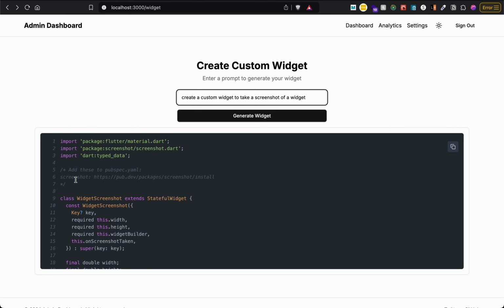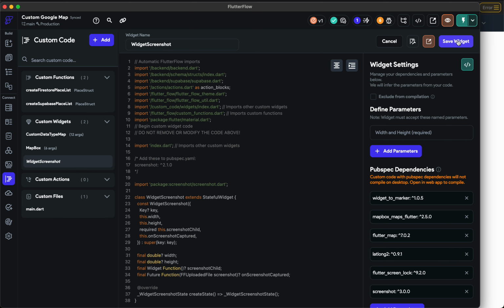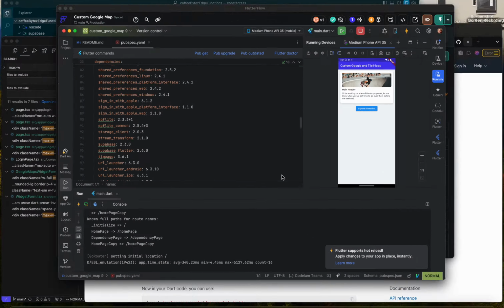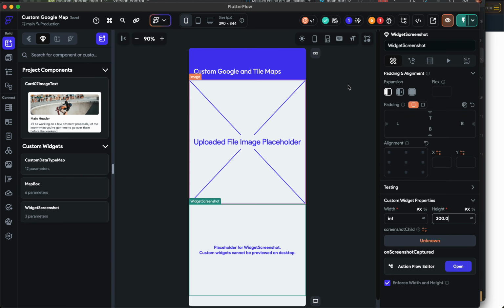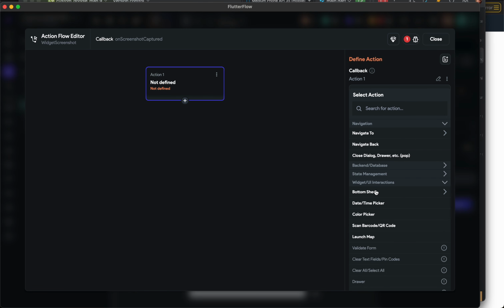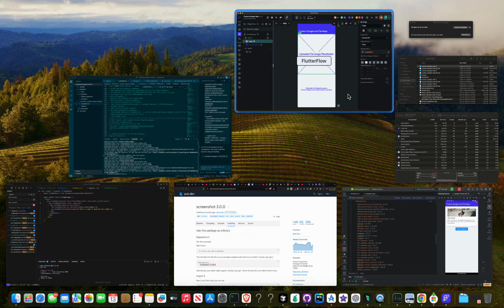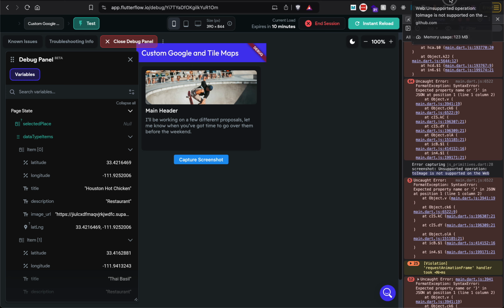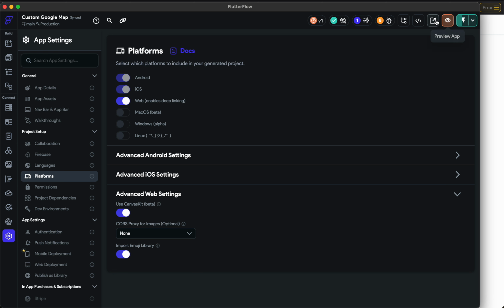FlutterFlow: Take a screenshot of any widget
📖 Chapters:
0:00:00 - Introduction to Widget-Specific Screenshots in FlutterFlow
0:00:27 - Generating Custom Widget Code for Screenshot with AI
0:00:57 - Installing the 'screenshot' Package Dependency
0:01:21 - Creating and Configuring the WidgetScreenshot Custom Widget
0:02:54 - Discussion on Custom Code Compilation and Errors
0:03:07 - Live Demo: Capturing a Widget Screenshot on Emulator
0:03:45 - Detailed Explanation of Custom Widget Parameters
0:05:12 - Setting Up Page State and Image Placeholder for Display
0:06:34 - Resolving Compilation Errors by Excluding from Compilation
0:07:25 - Troubleshooting Web-Specific 'toImage' Unsupported Error
0:09:43 - Final Demo and Conclusion